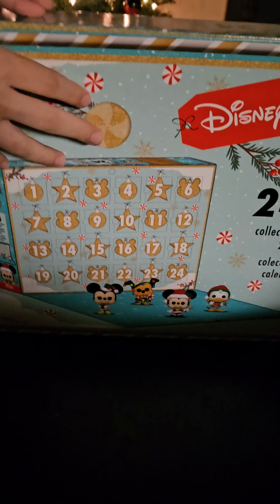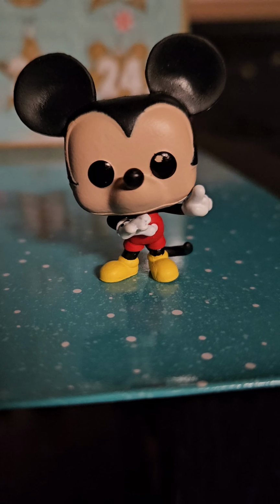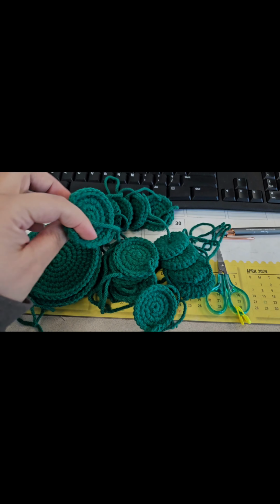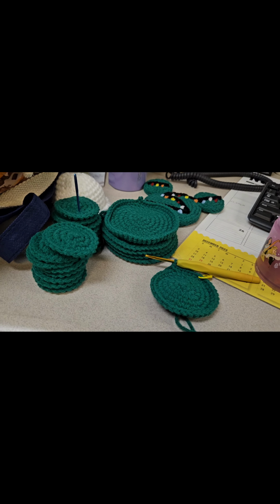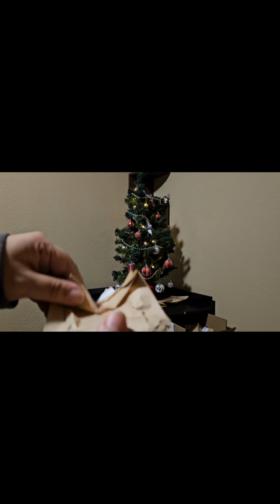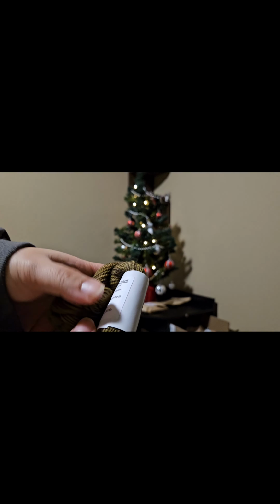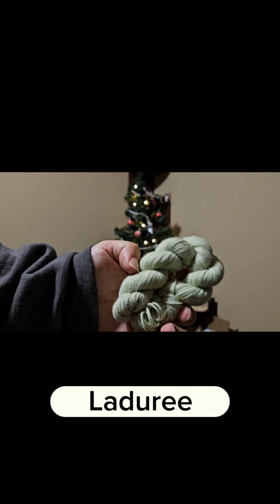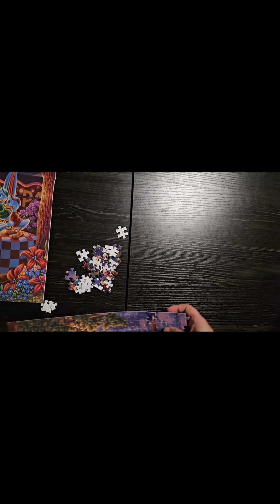Vlogmas December 4th 2023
Hello and welcome to Vlogmas day 4. This one is during a work day so not to much "fun" stuff to show but I hope you enjoy this video and have a happy holiday if you celebrate.